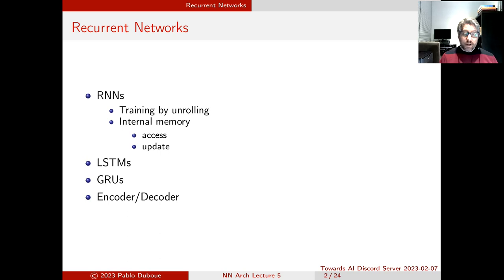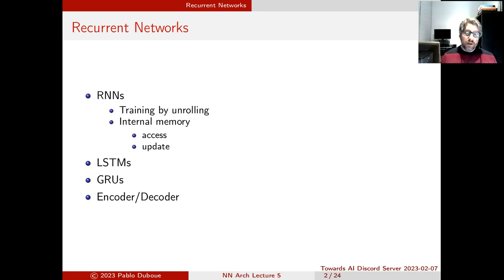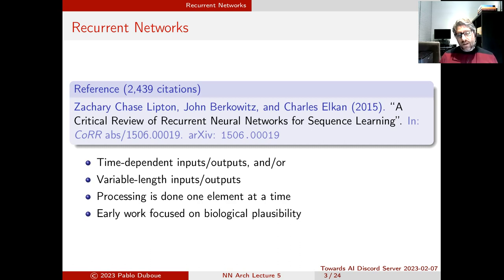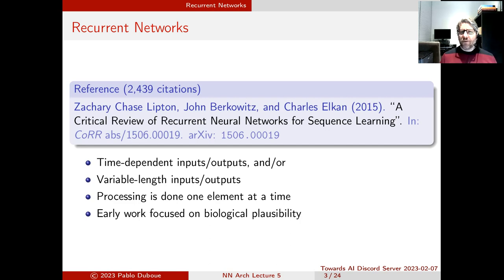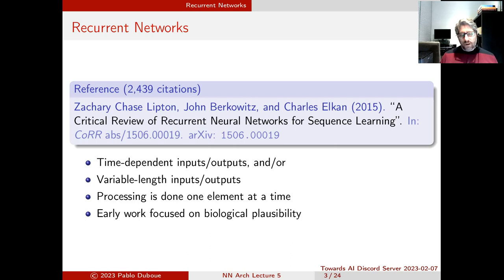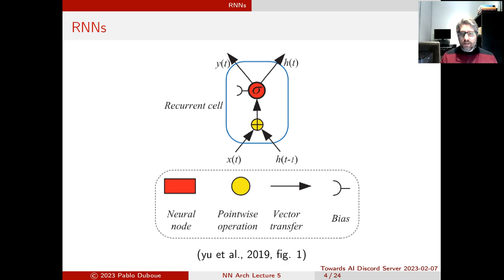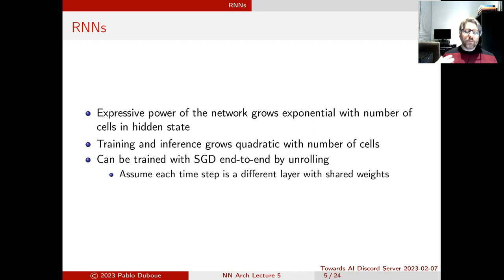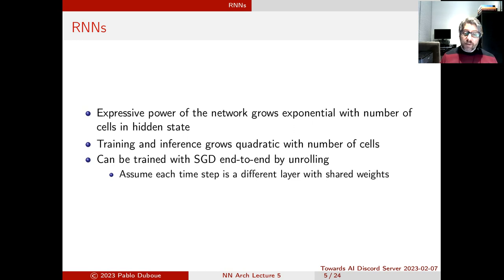Neural Networks Architecture Seminar. Lecture 5: Recurrent Networks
Lecture on Recurrent Networks (RNNs. Training by unrolling. Internal memory, access and update LSTMs. GRUs. Encoder/Decoder. Attention in Encoder/Decoder systems) for a deep learning seminar taught at Towards AI Discord server.

This is a seminar targeting deep learning researchers and practitioners interested in improving their understanding of neural network architectures across the board. This is not an introductory course nor it deals with implementation details. The architectures we will see will only be discussed to the level of architecture, not to the level necessary to implement them (but the papers discussed contain the additional details).

Works discussed:

Zachary Chase Lipton, John Berkowitz, and Charles Elkan (2015). “A Critical Review of Recurrent Neural Networks for Sequence Learning”. In: CoRR abs/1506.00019. arXiv: 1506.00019
Sepp Hochreiter and Jürgen Schmidhuber (1997). “Long short-term memory”. In: Neural computation 9.8, pp. 1735–1780
Yong Yu et al. (2019). “A review of recurrent neural networks: LSTM cells and network architectures”. In: Neural computation 31.7, pp. 1235–1270
Kyunghyun Cho et al. (Oct. 2014). “Learning Phrase Representations using RNN Encoder–Decoder for Statistical Machine Translation”. In: Proceedings of the 2014 Conference on Empirical Methods in Natural Language Processing (EMNLP). Doha, Qatar: Association for Computational Linguistics, pp. 1724–1734. DOI : 10.3115/v1/D14-1179
Ilya Sutskever, Oriol Vinyals, and Quoc V. Le (2014). “Sequence to Sequence Learning with Neural Networks”. In: Proceedings of the 27th International Conference on Neural Information Processing Systems - Volume 2. NIPS’14. Montreal, Canada: MIT Press, pp. 3104–3112
Alex Graves, Greg Wayne, and Ivo Danihelka (2014). Neural Turing Machines. arxiv:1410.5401